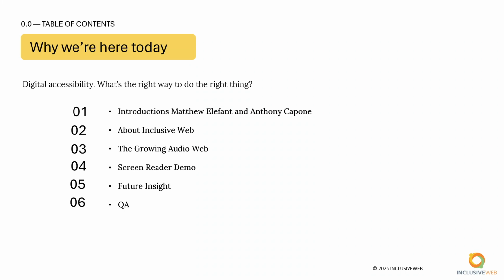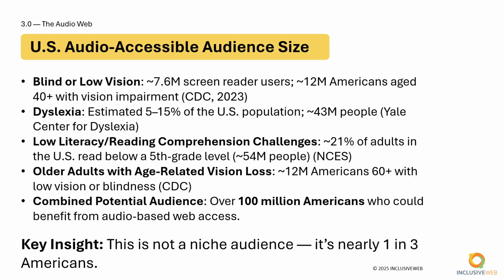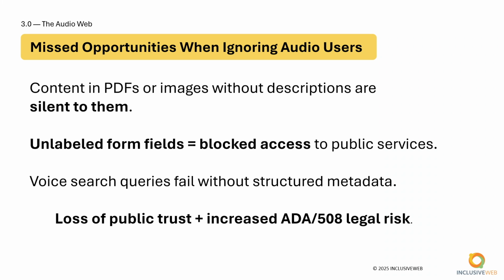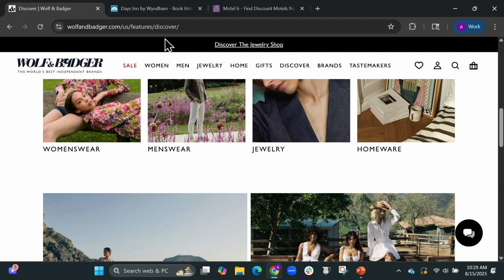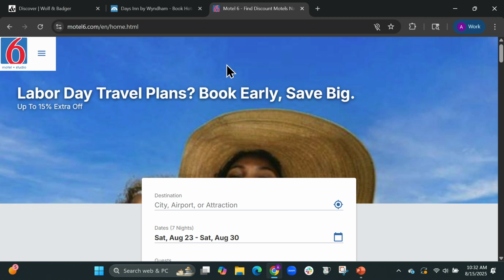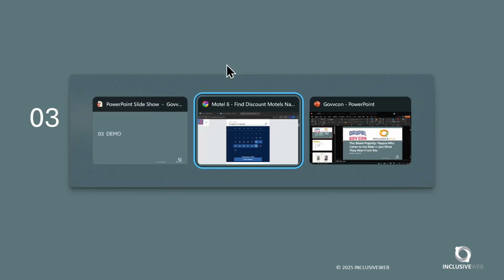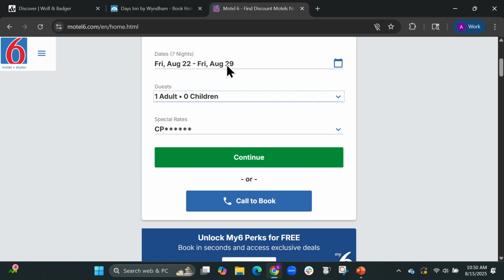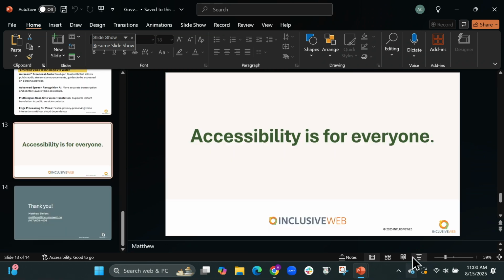First Hand — and First Ear — Access: Understanding Screen Readers Through the User’s Perspective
Speaker:  Matthew Elefant

Imagine navigating the digital world without using your eyes — relying solely on sound, structure, and intuition. In this interactive session, we'll step directly into the experience of screen reader users, exploring how real people access government websites, forms, and digital content using assistive technology.

Through live demonstrations and user stories, you'll hear (literally!) how websites are interpreted, where barriers often arise, and what an inclusive experience truly sounds like. You'll gain first-hand — and first-ear — insight into the critical role of thoughtful design, clear structure, and accessibility standards in empowering users with disabilities to engage fully with digital services.

This session is perfect for content creators, developers, program managers, and decision-makers looking to build accessible digital products that meet compliance mandates — and, more importantly, serve every citizen with dignity and ease. Whether you're brand new to accessibility or ready to deepen your understanding, come ready to listen, learn, and reimagine the digital experience through a different lens — and a different set of senses.